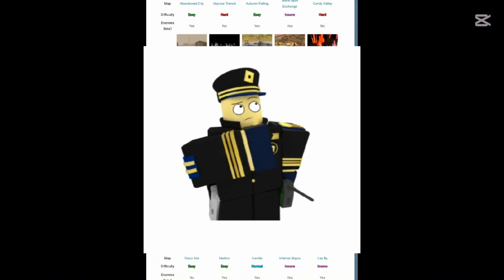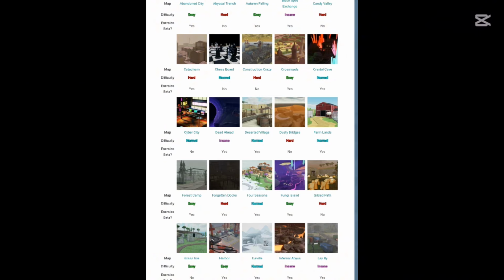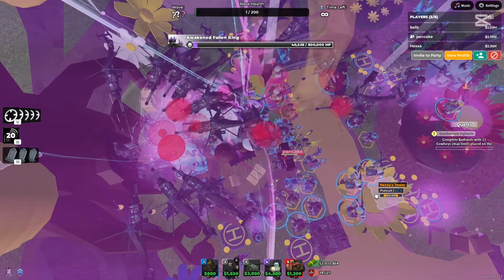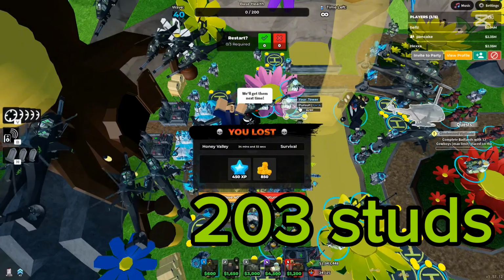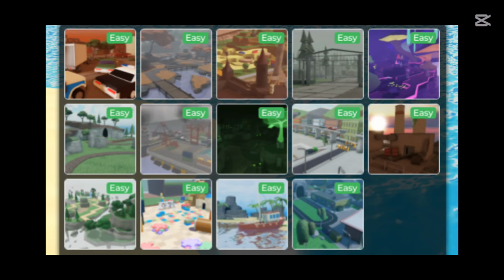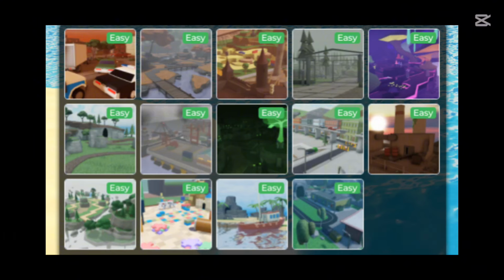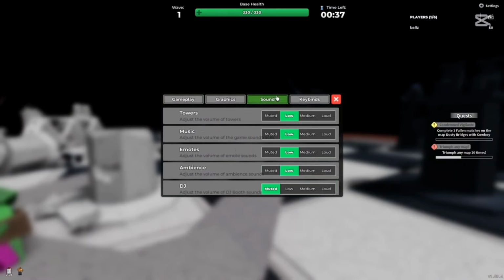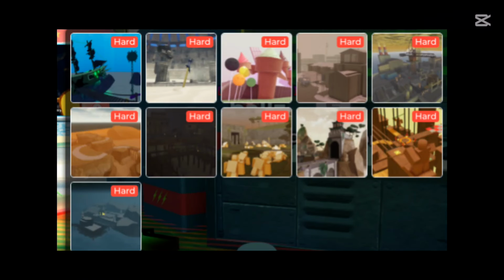How long are the maps in TDS (unfinished)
Map lengths (approximately, take or leave 6.5 studs as 'Human Error')
Several lane maps are pictured looking from the back to the middle of the lanes
(For example on candy valley the shorter one would be left)

-Easy Maps-
Abandoned City - 247 studs
Autumn Falling - 201 studs
Fungi Island - 260 studs
Crossroads - 169 studs
Grass Isle - 169 studs
Harbor - 182 studs
Honey Valley - 203 studs
Necropolis - 266 studs
Portland - 234 studs
Rocket Arena - 227 studs
Floating Island - 227 studs
Toyboard - 156 studs
Tropical Isles - 221 studs
U-Turn - 175 studs
Average easy map length approx 210 studs

-Normal Maps-
Area 52 - 199 studs
Chess Board - 182 studs
Crystal Cave - 221 studs
Cyber City - 230 studs
Desert Village - 224 studs
Four Seasons - 221 studs
Home of Robloxia - 181 studs
Iceville - 214 studs
Marshlands - 221 studs
Medieval Times - 175 studs
Meltdown - 210 studs
Moon Base - 280 studs
Nether - 206 studs
Night Station - 240 studs
Retro Lighthouse - 221 studs
Legacy Retro Zone - 175 studs
Ruby Escort - 196 studs
Legacy Simplicity - 150 studs
Simplicity Remaster - 156 studs
Spring Fever - 193 studs
Stained Temple - 150 studs
Sugar Rush - 150 studs
Heavens - 178 studs
Tropical Industries - 175 studs
Tutorial ( n o )
Winter Bridges - 175 studs
Wrecked Battlefield - 230 studs
Wrecked Battlefield II - 156 studs
Average normal map length approx 190 studs

-Hard Maps-
Abyssal Trench - 250 studs
Atlas Colosseo - 136 studs
Candy Valley - Left 185 studs, Right 210 studs
Cataclysm - 147 studs
Construction Crazy - 157 studs
Dusty Bridges - 185 studs
Forgotten Docks - 154 studs
Gilded Path - Left ( i think ) 122 studs Right 150 studs
Sacred Mountains - 150 studs
Heights - 175 studs
Winter Abyss - 245 studs
Average hard map length approx 174 studs

-Insane Maps-
Badlands - ( no info )
Badlands II - Left 117 studs, Middle 71 studs, Right 130 studs
Blackspot Exchange - 120 studs
Dead Ahead - 110 studs
Derelict Outpost - Left 161 studs, Middle 122, Right 165 studs
Carnival - ( no info )
Infernal Abyss - Left 117 studs, Middle 156 studs, Right 169 Studs
Lay By - 140 studs
Musalea or whatever kingdom - 180 studs
Pizza Party - 136 studs
Polluted Wasteland II - 290 studs
Space City - Left 140, Right 120 studs
Space City Remake - (soon)
Unknown Garden - 240 studs
Winter Castle - 169 studs
Enchanted Forest - Left side 133 studs, Right side 150 studs
Average insane map length approx like 155 studs i didn't check but off my head i think

A couple of maps missing, if someone absolutely needs them i will add them
Hello
hashtagtdsasweknow
A video to never be done... for now